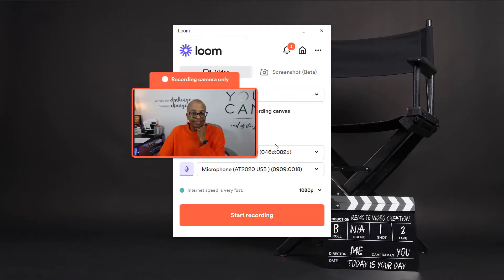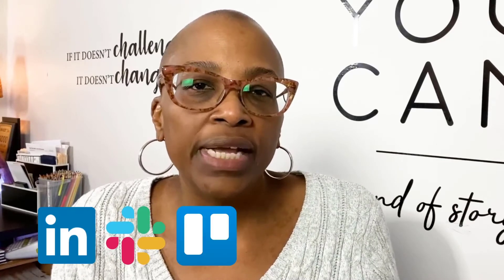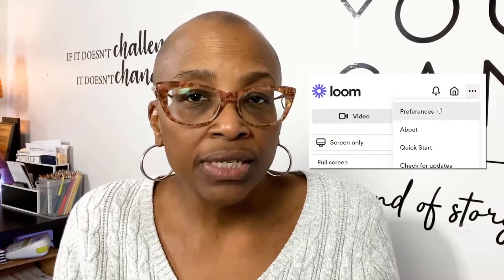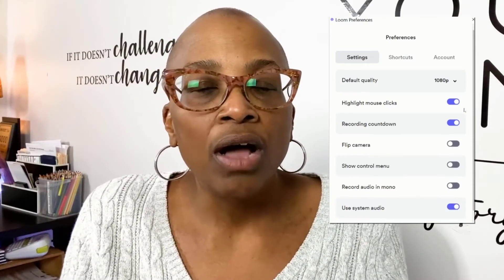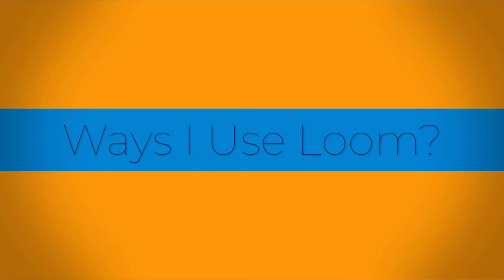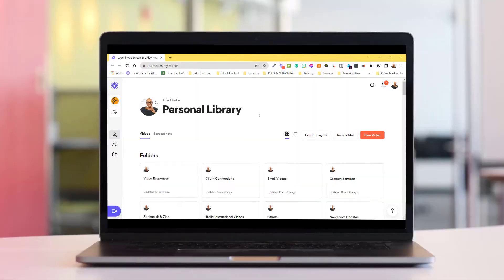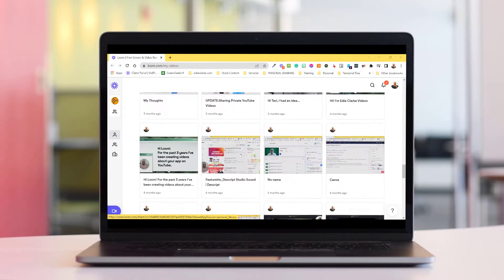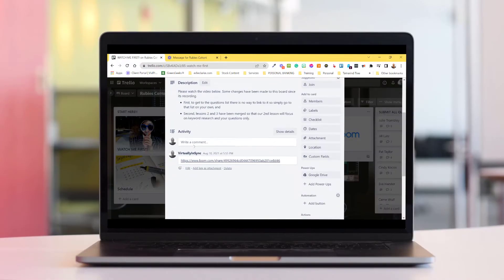Loom Screen Recorder Review | How I Use in 2022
Wondering if @Loom is worth your time? Check out this Loom screen recorder review and how I use it in 2022. It's been 5 years since I first discovered Loom and 4 since I created my first video about them and I still use it almost every day of the week in my business and personal life.

Today I talk about how I use Loom to communicate with my team, create tutorials, and more. I personally believe that Loom is one of the most efficient multi-purpose video creation platforms and should be a tool you use if you need an easy-to-use and easy-to-learn video creation tool.

🎥Video Table of Contents:
00:00 - Introduction
01:29 - What is Loom
02:45 - Benefits of Using Loom
03:38 - Ways I Use Loom?
05:00 - My Thoughts

🔗LET’S CONNECT!